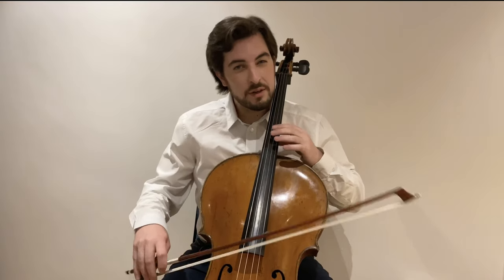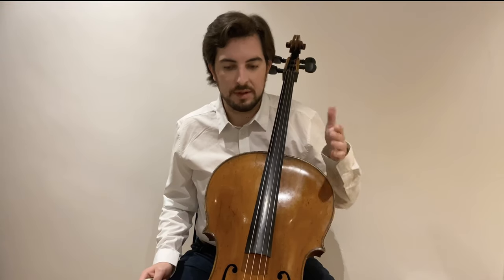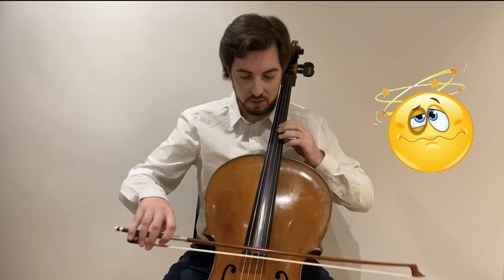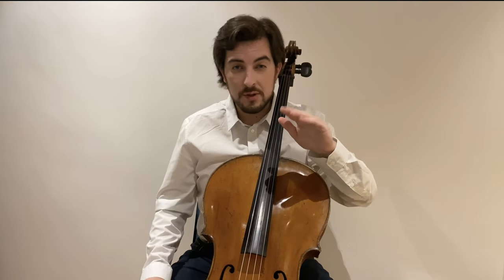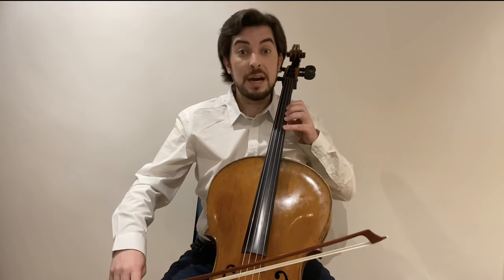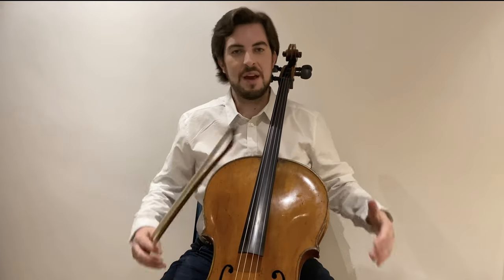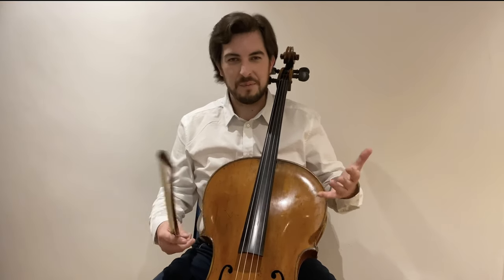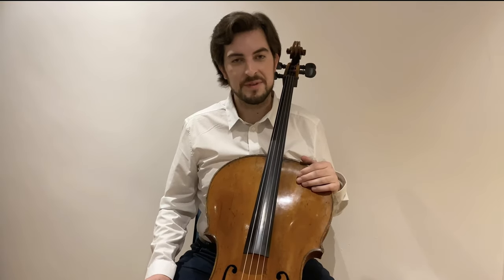HOW TO PRACTICE ON INTONATION - CELLO TUTORIAL - ILIA LAPOREV | 4K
Hi folks! In this Cello TUTORIAL I will show you "how you have to PRACTICE on INTONATION!"

🎻 1 to 1 Cello Lessons with Ilia Laporev!

💿 Get my debut CD album "The Lonesome Cello" on CD: